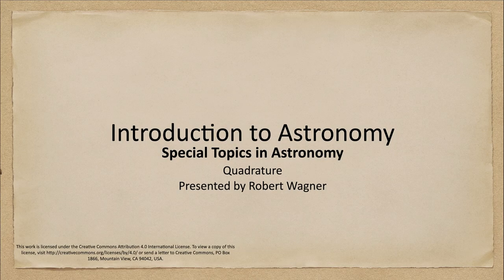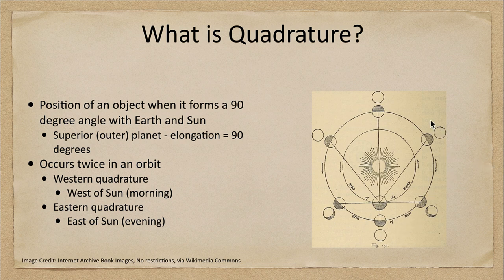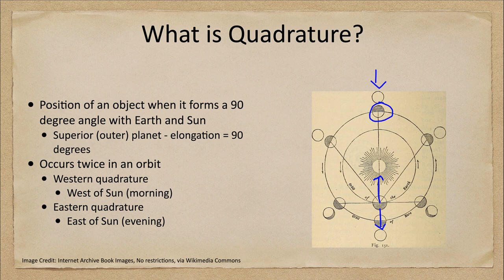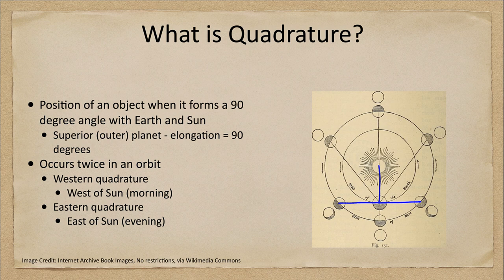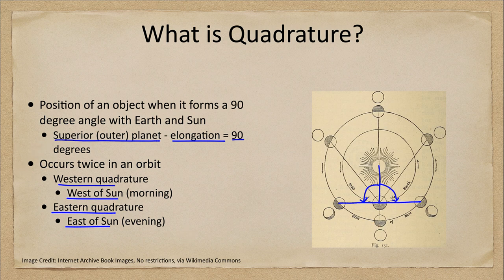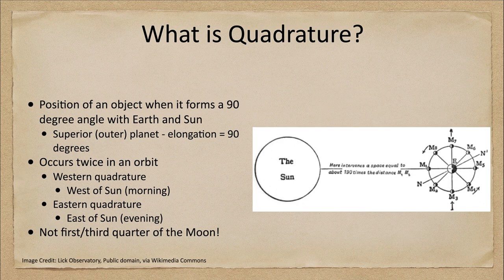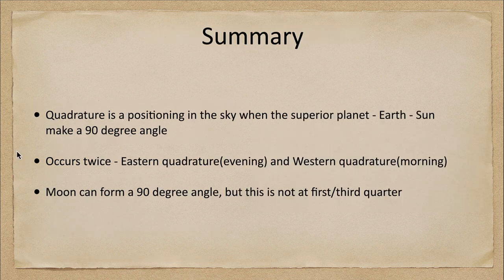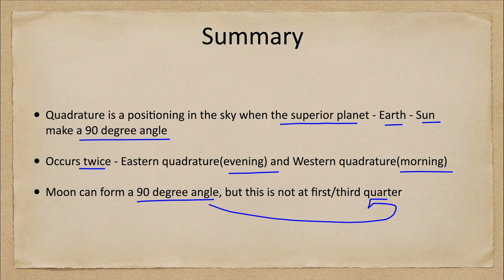Special Topics in Astronomy - Quadrature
In this lecture, we will look at quadrature and will discuss what this means for the position of a superior (outer) planet and also for our Moon.